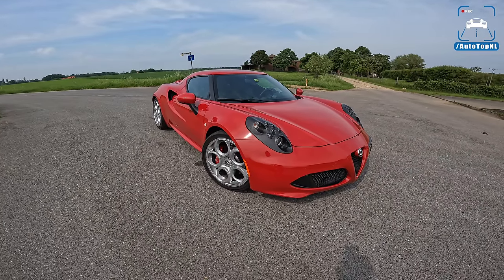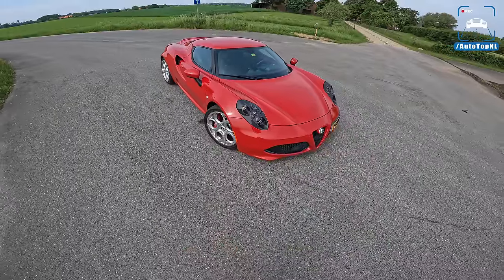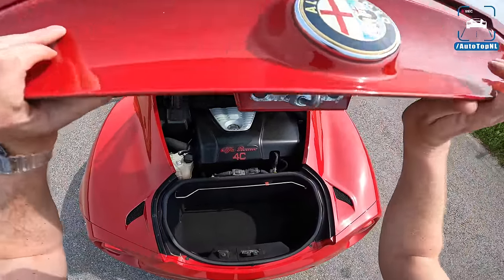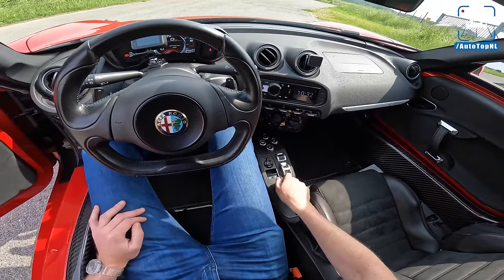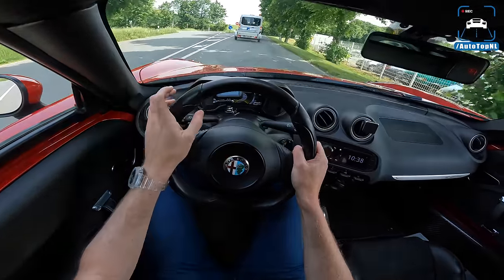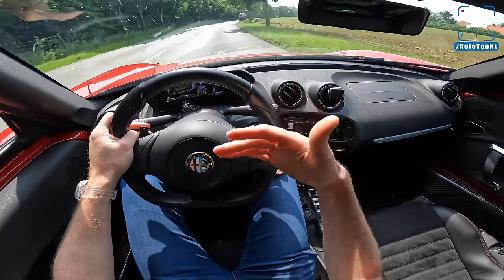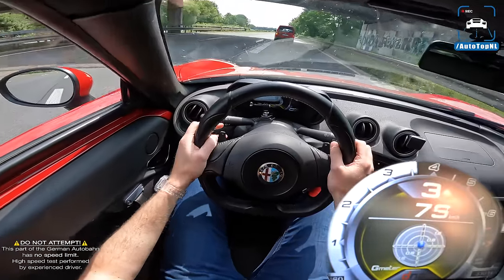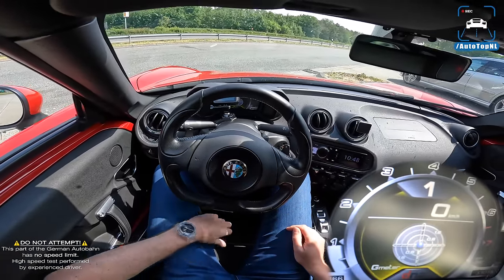300HP ALFA ROMEO 4C | REVIEW on AUTOBAHN by AutoTopNL